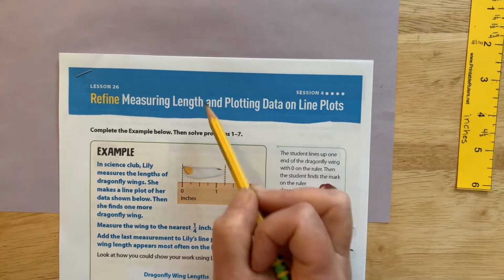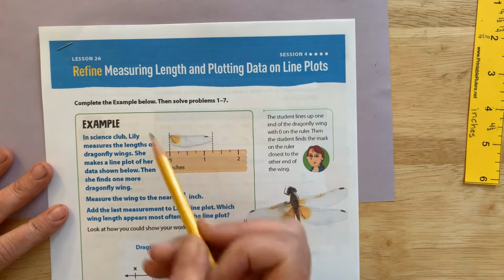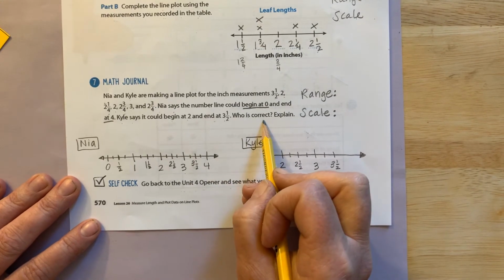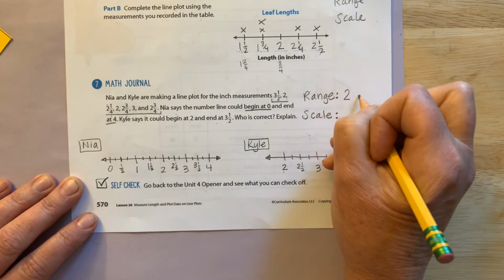Line Plots pp. 567-570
Lesson 26 Session 4 Independent Practice and Solutions